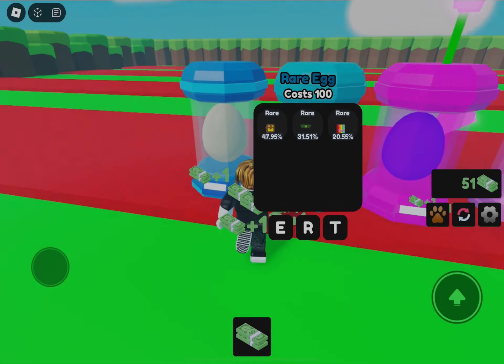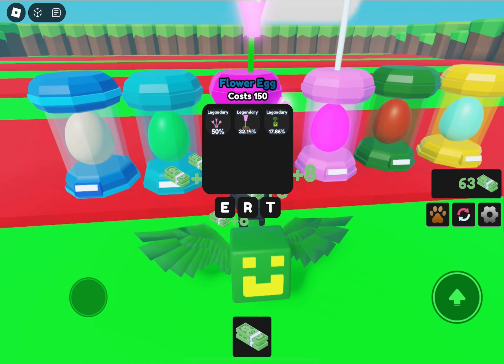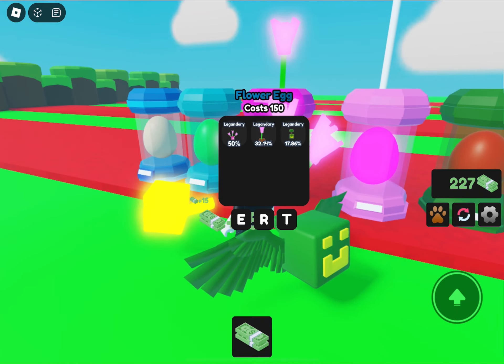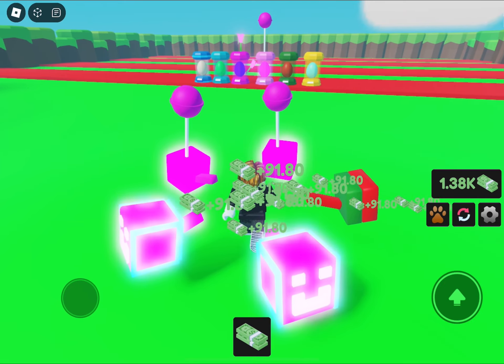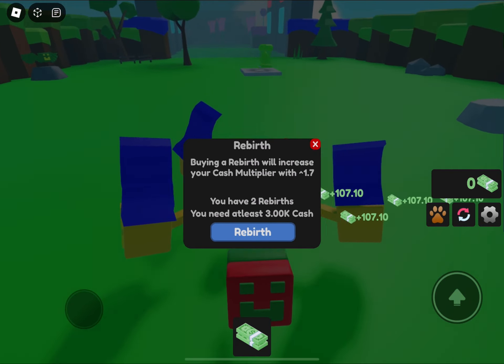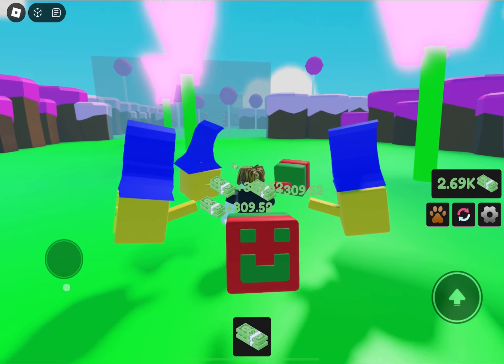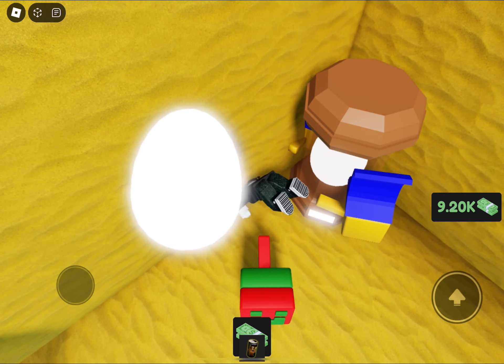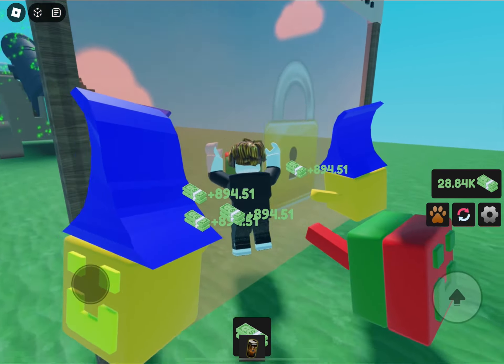Pug Simulator Pre - Alpha Has RELEASED! 🎉